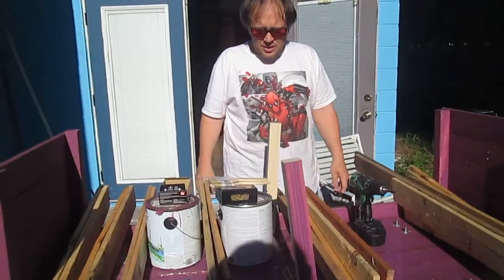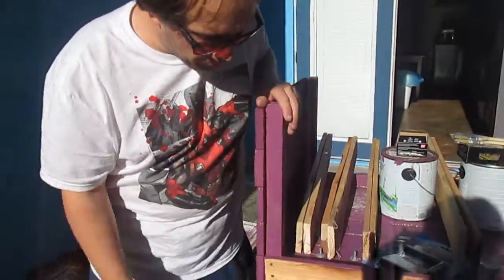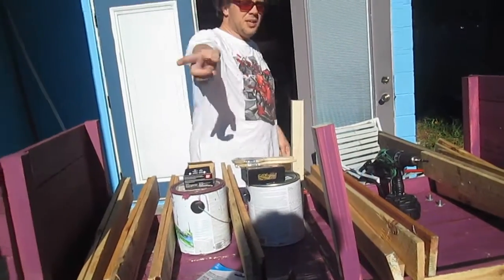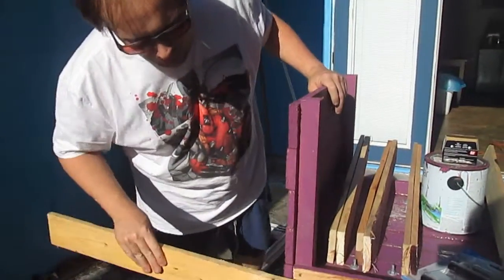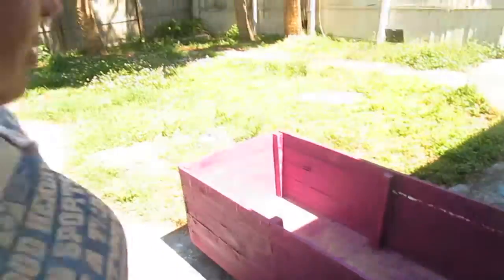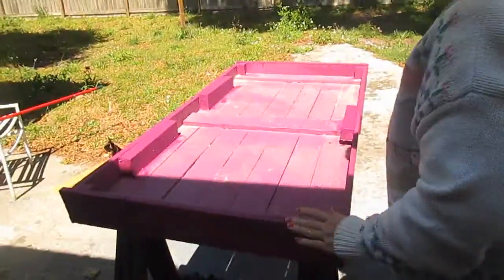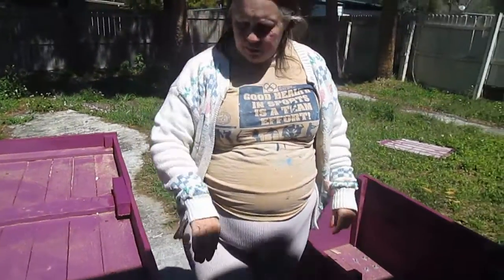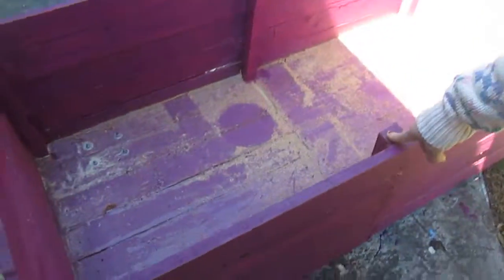How to build a large homemade box with David Anttila Part One